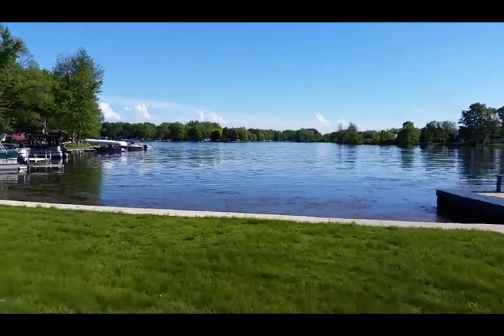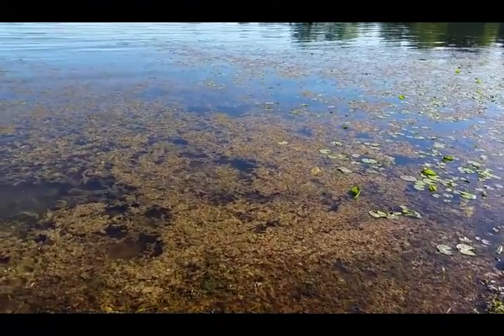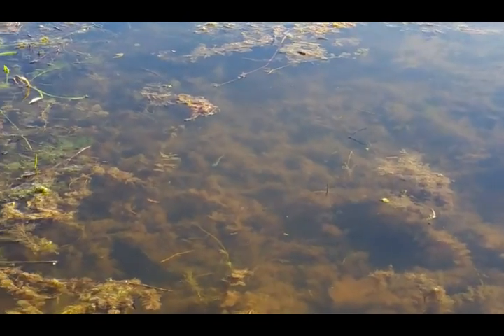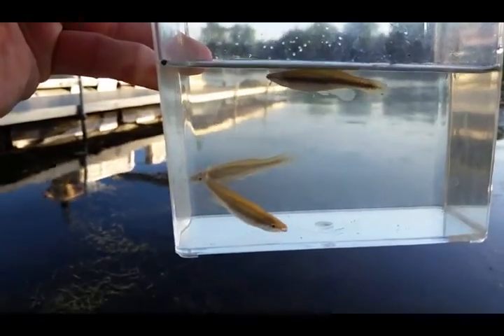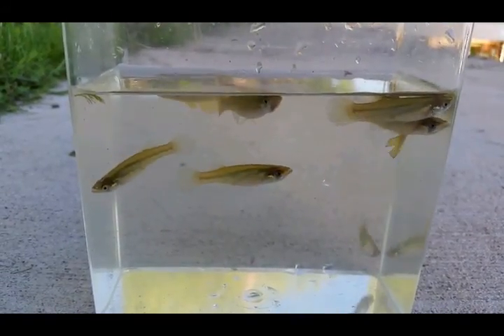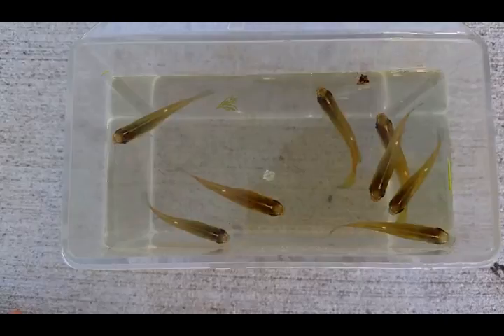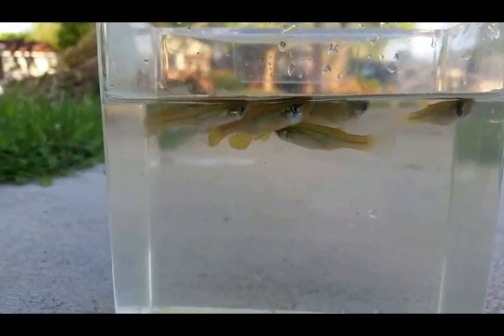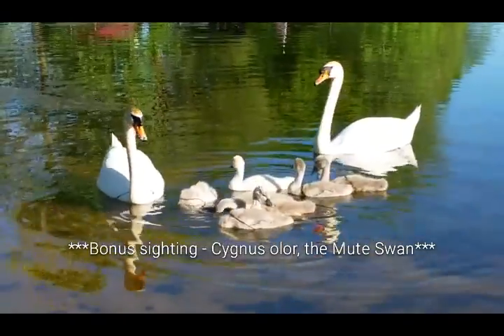Fish Collecting: US Native Fundulus Species, Topminnows in SW Michigan! NA Killis + a Baby Turtle!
Catch & release of some awesome native species, Fundulus dispar (Starhead Topminnow) & Fundulus notatus (Blackstripe Topminnow). These were caught in a small lake, about 15 miles inland from Lake Michigan. The families Fundulidae and Goodeidae are cousins within the superfamily Funduloidea! TMYK

They're such an underrated & under appreciated family of fish!